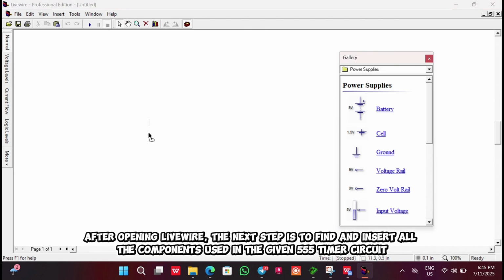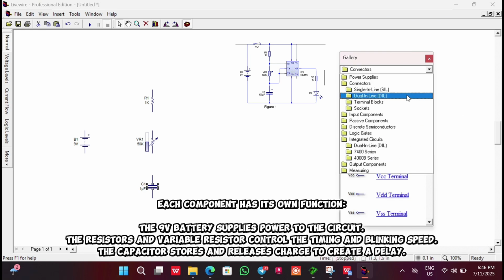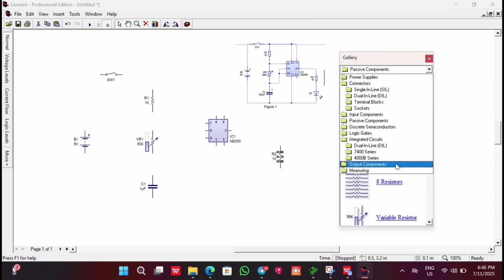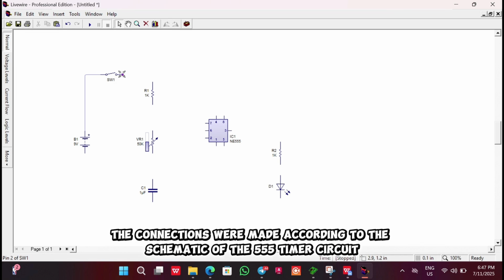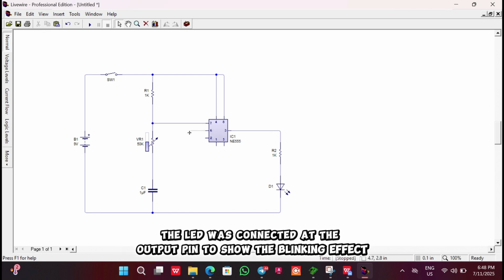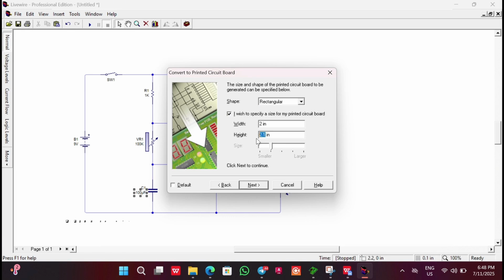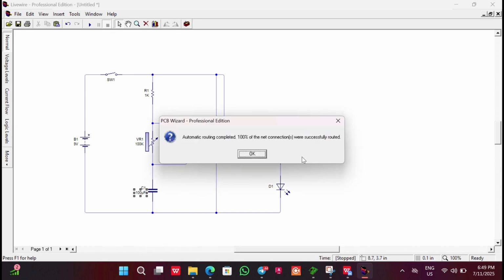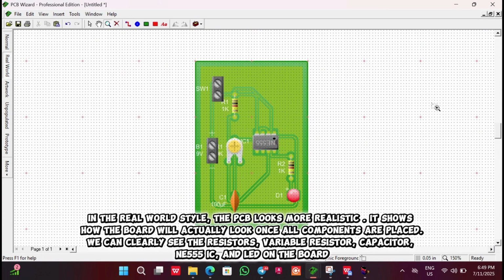PCB LAYOUT - A 555 TIMER